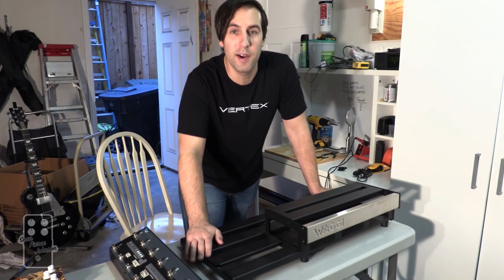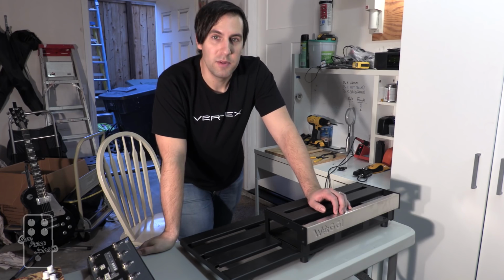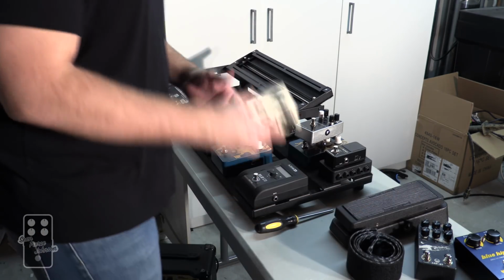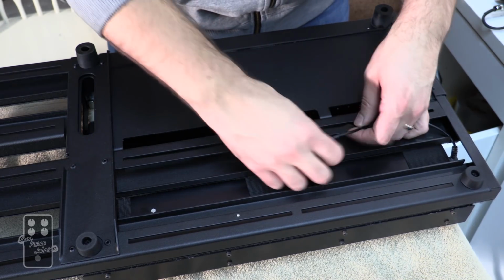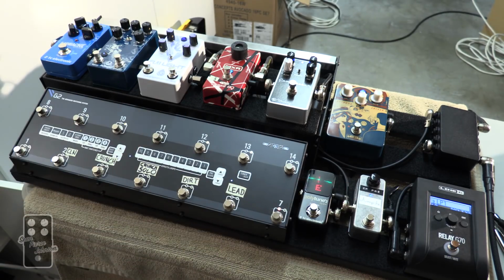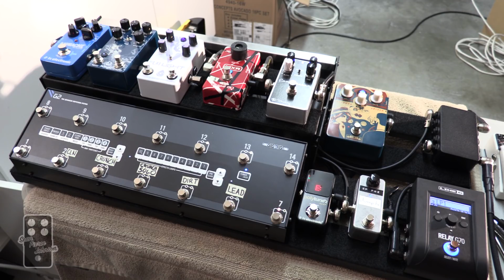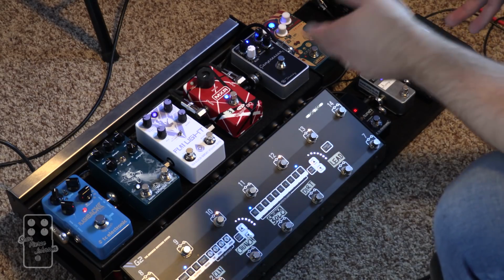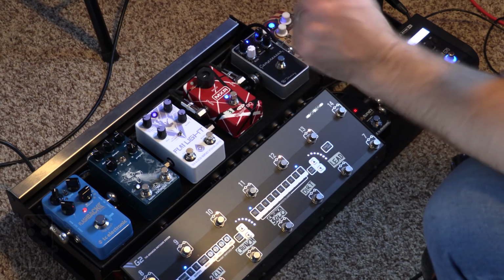Building My Warped Tour Pedalboard - GigRig G2, Line 6 Relay G70, WAGGI Pedalboard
Let's build my pedalboard for the Vans Warped Tour!

What's going on everybody?! SeanPierceJohnson here and today we'll be checking out the build process of the pedalboard I will be using when my band plays on the 2018 Vans Warped Tour. This summer, we'll be playing on the Full Sail University stage and I won't be able to use my beloved Orange Rockerverb 100 and will have to use a backline amp.
So I need to set up a pedalboard that will get me tones that I love without my favorite amp...
We'll be using the GigRig G2, my Line 6 Relay G70 wireless, and a plethora of pedals from Orange Amps, Amp-fx, TC Electronic, MXR, Old Blood Noise, Walrus Audio, and more!

It will be interesting to see the results of running all my guitar effects in the front end of the amplifier. This will be more of a build video and less of a pedalboard demo.
Check it out and I hope you enjoy!